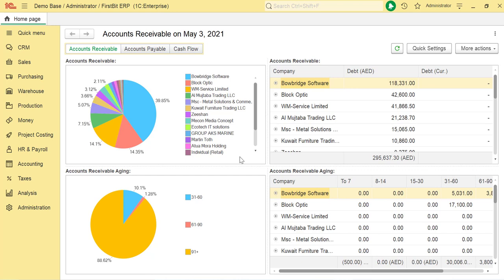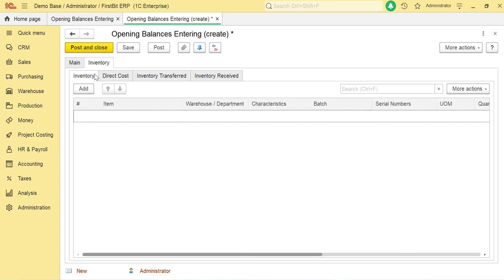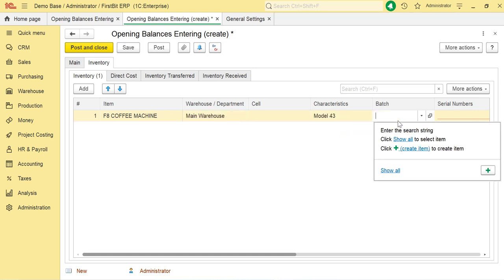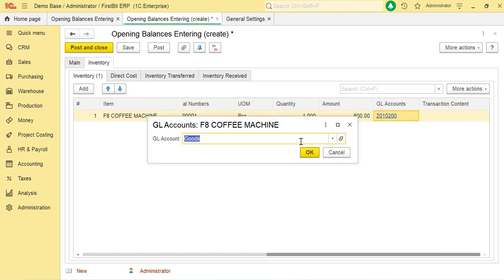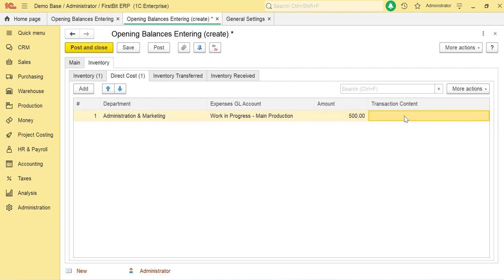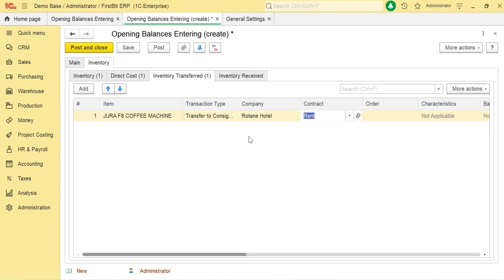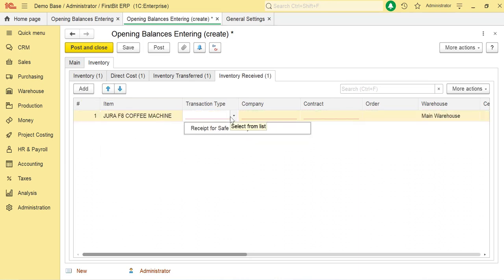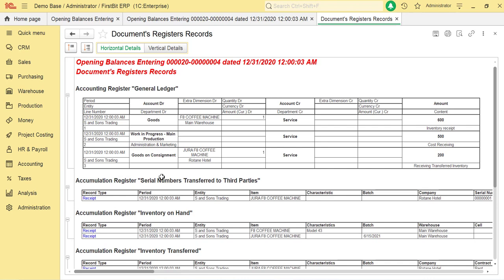How to create opening balance Inventory